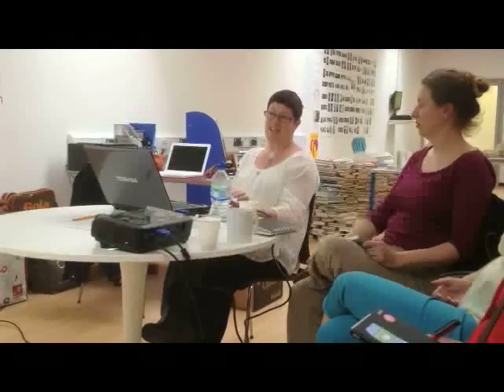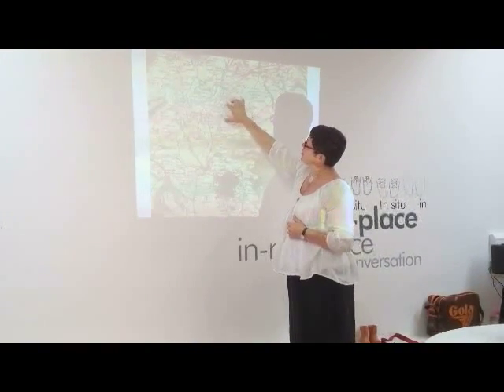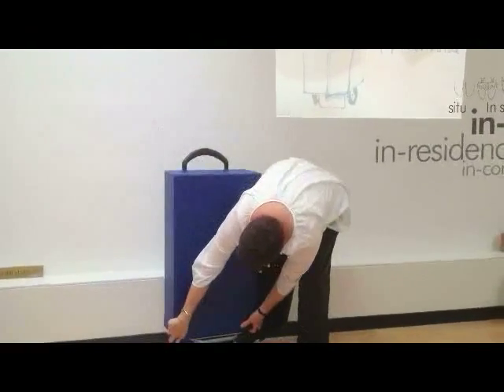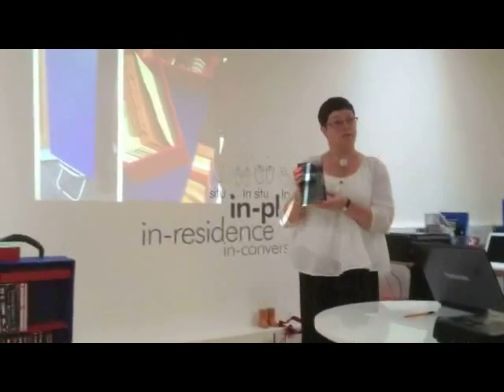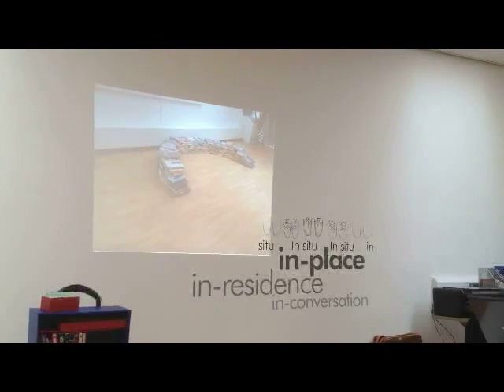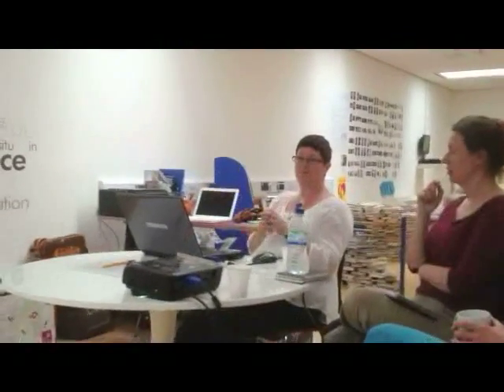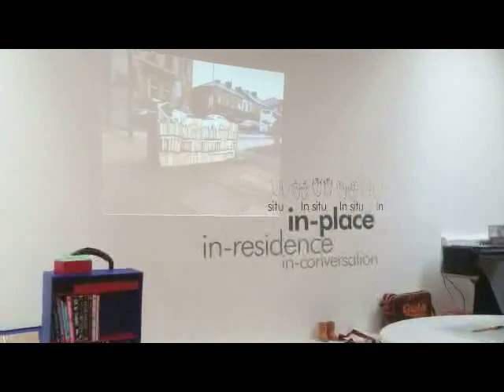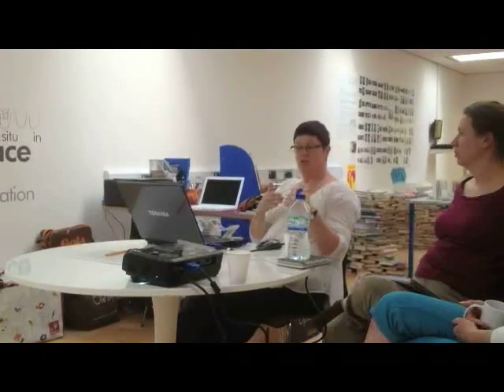In Conversation 017 Jeni McConnell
Our in-residence 003 artist Jeni McConnell shares her work over her 10 ten. Creating the Brierfield Book Mystery and other adventures with the library base and recycling books